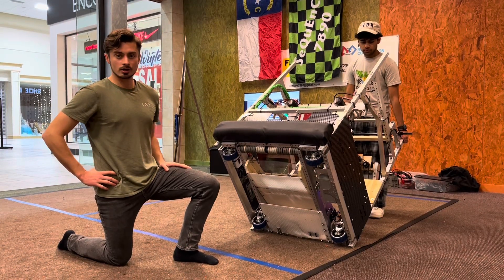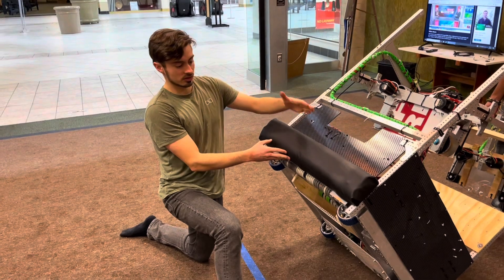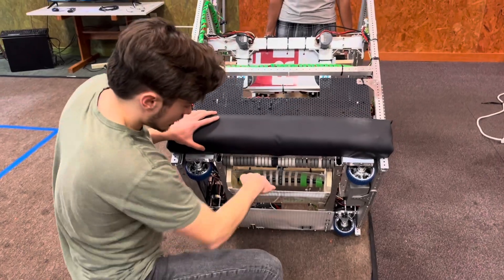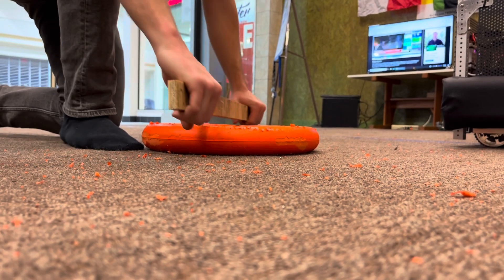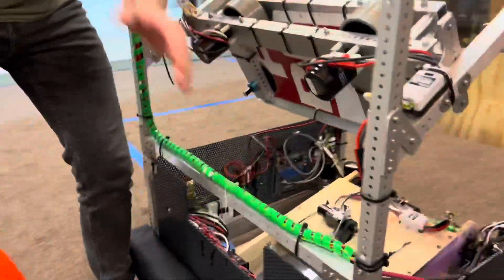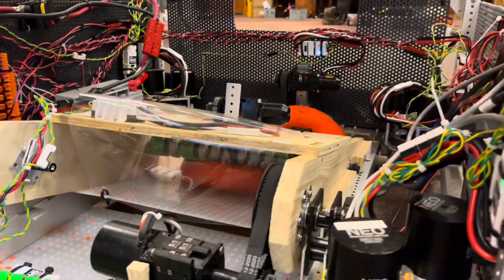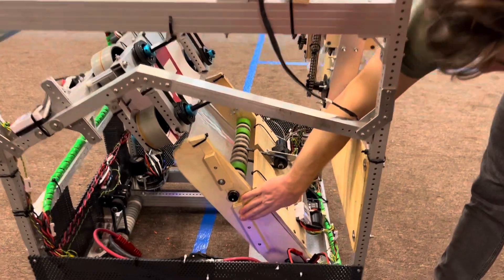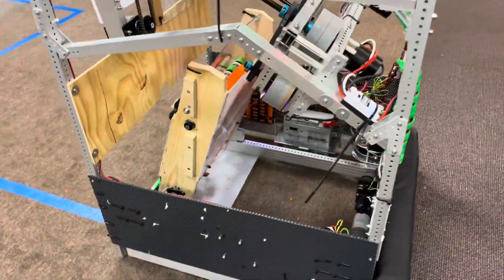NimBotics 2024 RI3D - Intake and Hopper Rundown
NimBotics RI3D briefly explains the thought process and build techniques behind the intake and indexing or hopper portion of their robot.

Huge thank you to:

7890 SeQuEnCe for allowing us to use their build space and YouTube channel.

And thank you to the builders themselves for their time and expertise:

Tim - 587
Tanush - 4828
John - 7890
Jonathan - 7890
Micah -7890